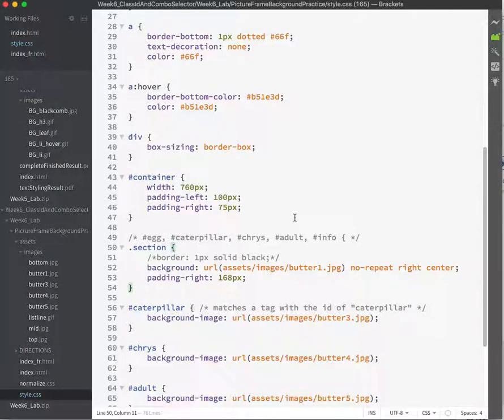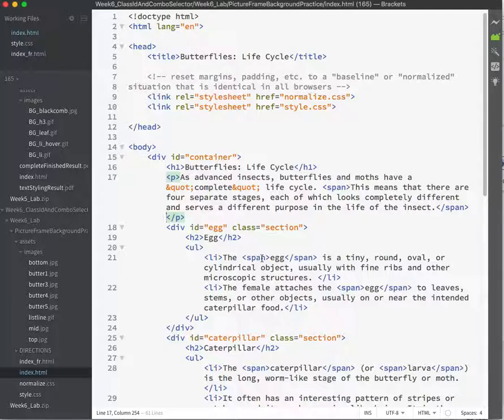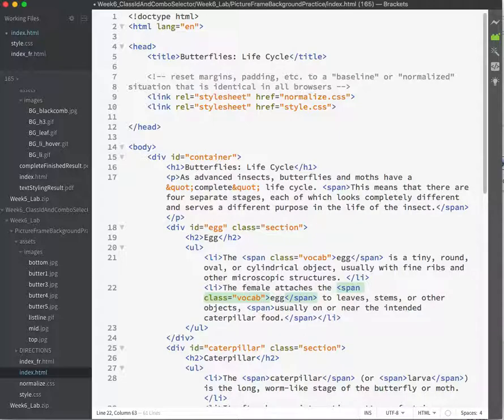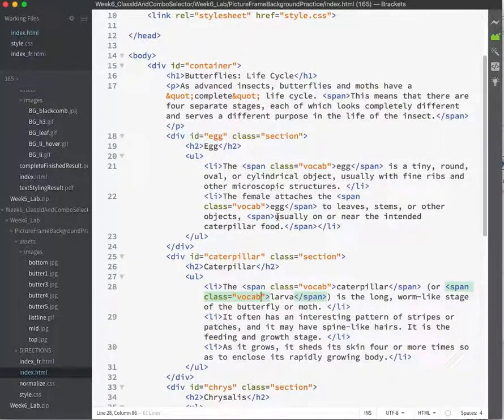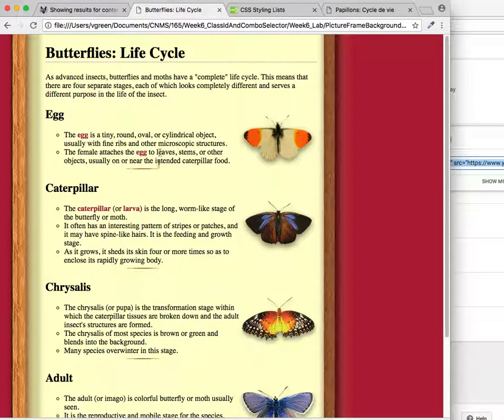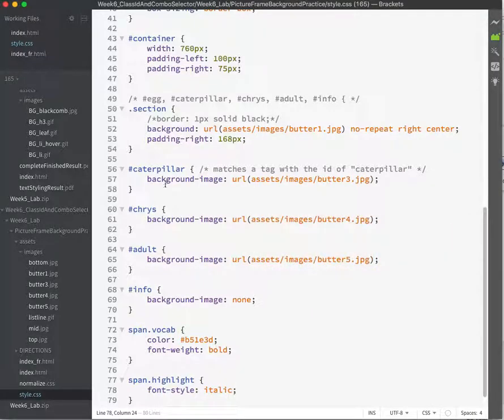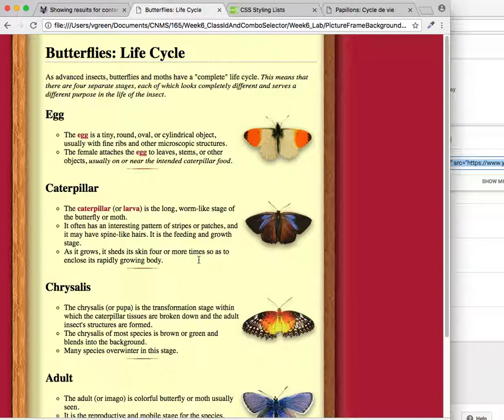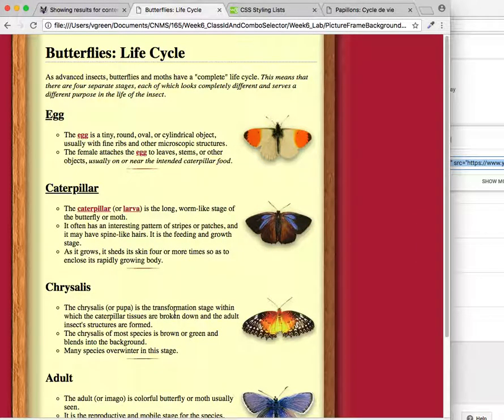Week 6: Using the class attribute with a span tag